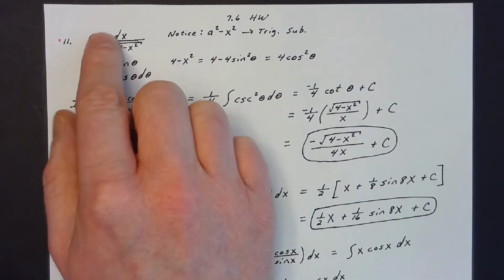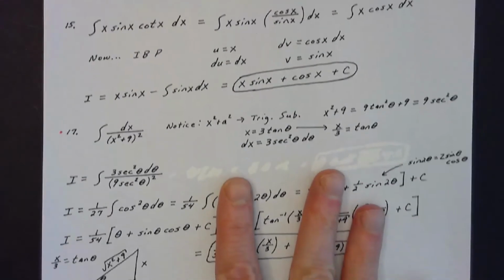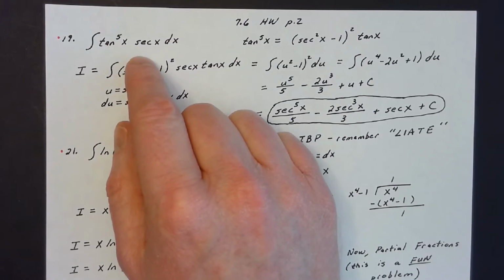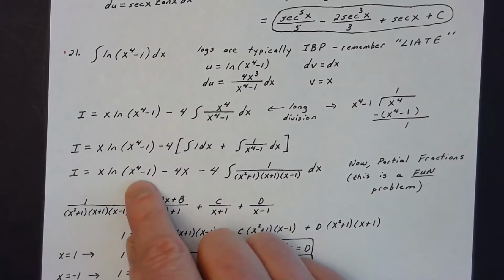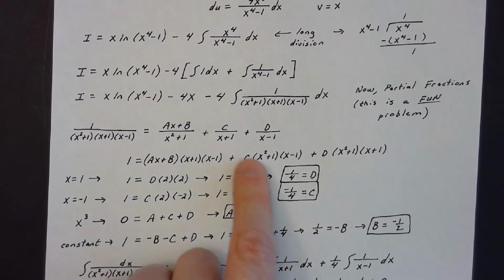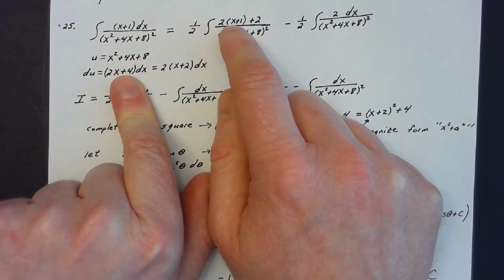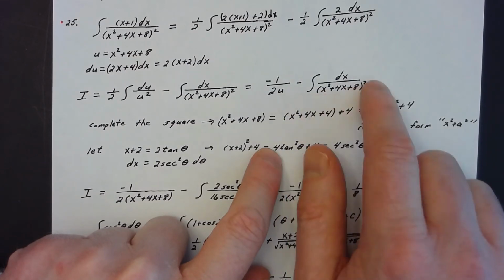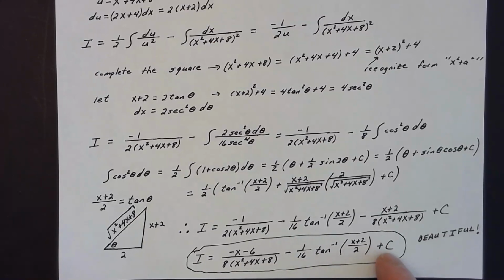7.6 Integration Techniques p.1